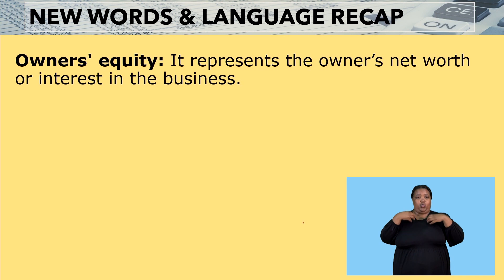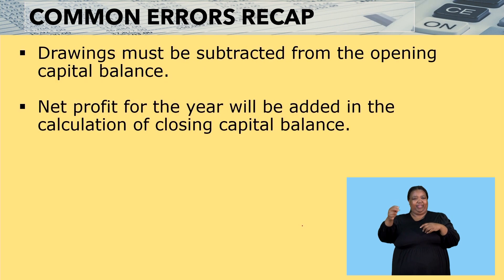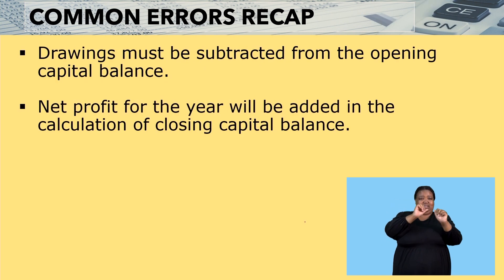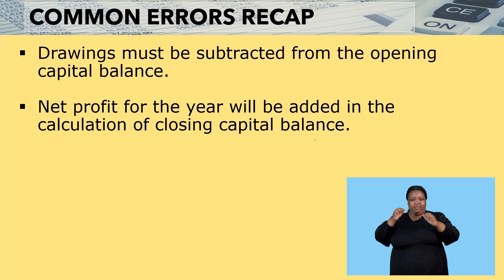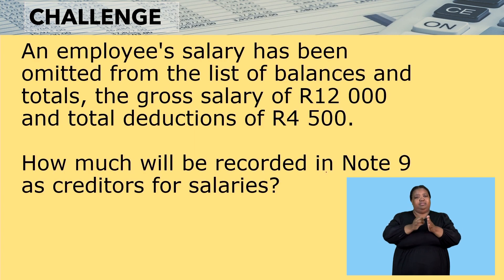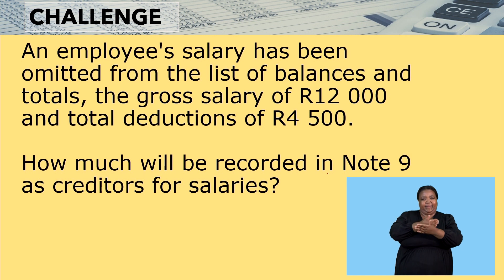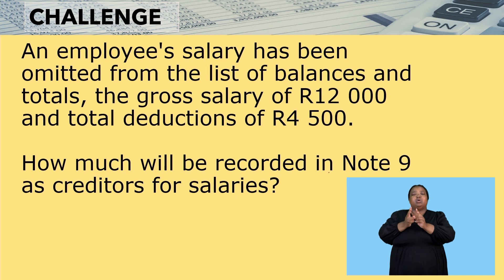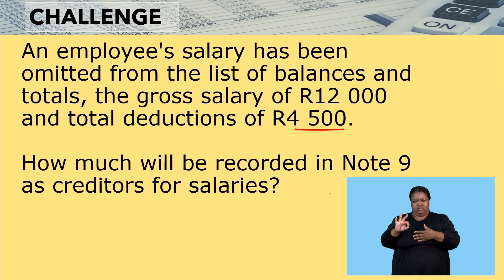Accountancy Grade 10 Statement of Financial Position Equity & Non Current Liabilities Video 2 Seg 3